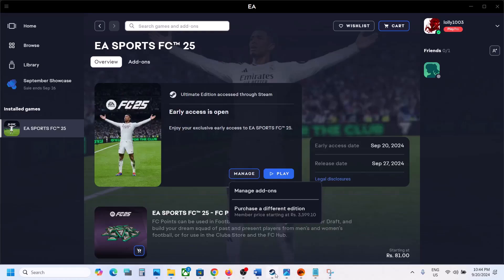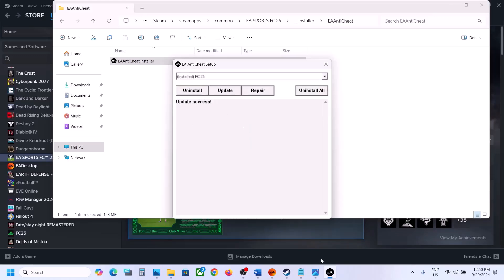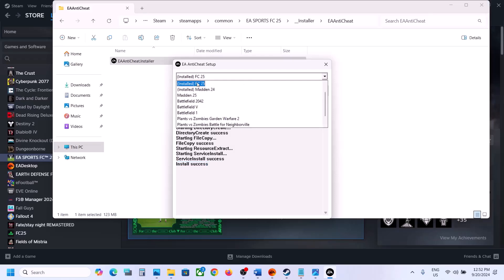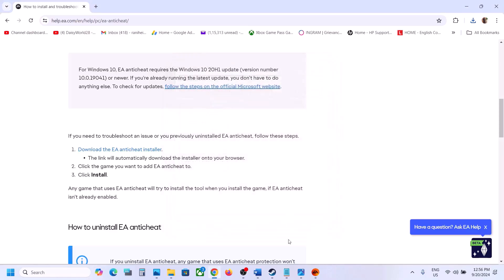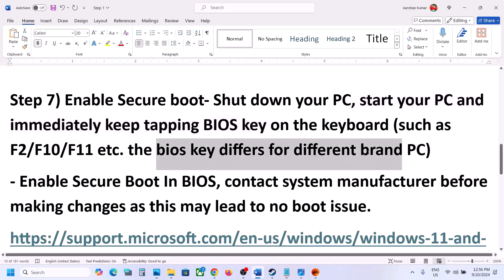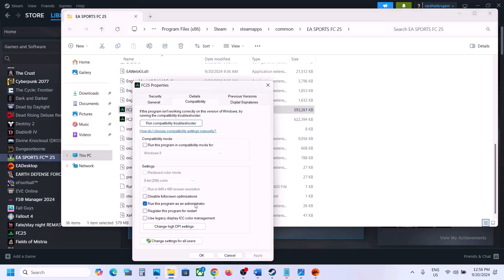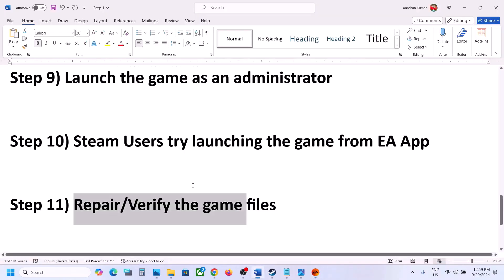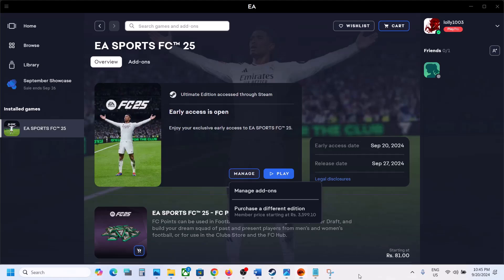Fix EA FC 25 Security Violation Error EA AntiCheat Service Encountered An Error Please Restart Game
Fix EA SPORTS FC 25 Security Violation Error EA AntiCheat Service Encountered An Error Please Restart The Game (48)
Step 1) Relaunch the game, restart your PC and launch the game
Step 2) Update EA AntiCheat
Step 3) Repair EA AntiCheat
Step 4) Uninstall & Reinstall EA AntiCheat
Step 5) Close EA App/Steam, uninstall EA AntiCheat For FC 25, now install EA AntiCheat from EA website
Step 6) If you have any other AntiCheat services running (such as faceit anticheat), close it from task manager/ uninstall it.
Step 7) Enable Secure boot- Shut down your PC, start your PC and immediately keep tapping BIOS key on the keyboard (such as F2/F10/F11 etc. the bios key differs for different brand PC)
- Enable Secure Boot In BIOS, contact system manufacturer before making changes as this may lead to no boot issue.
Step 8) Run EA/Steam as an administrator
Step 9) Launch the game as an administrator
Step 10) Steam Users try launching the game from EA App
Step 11) Repair/Verify the game files
Step 12) Allow the game exe to antivirus program or Windows Security, also allow EA app to your security